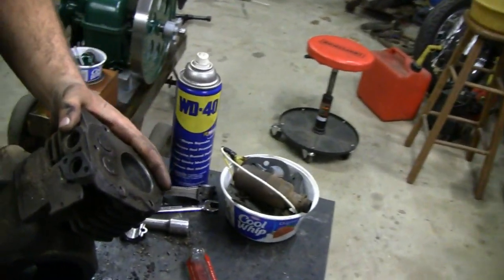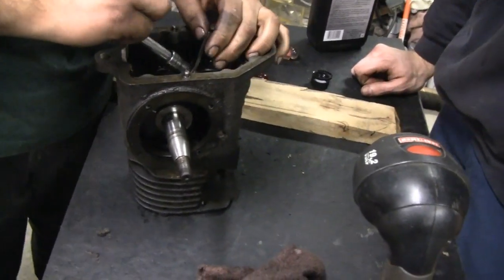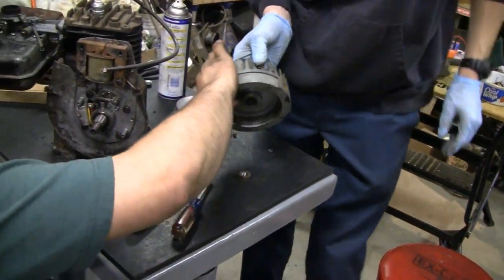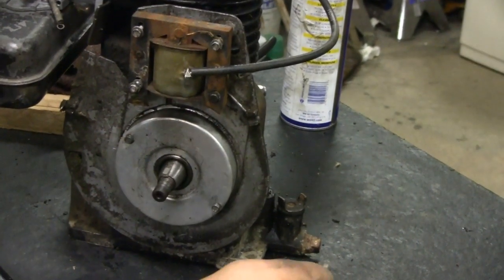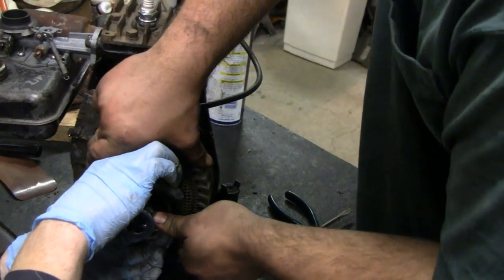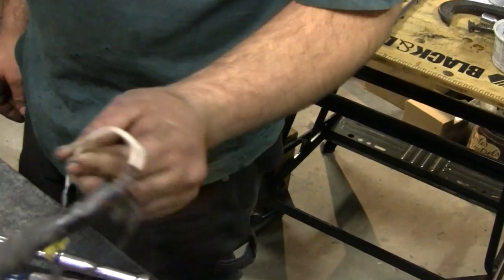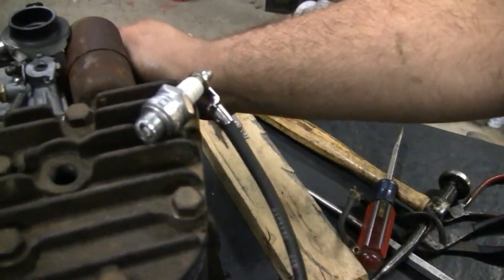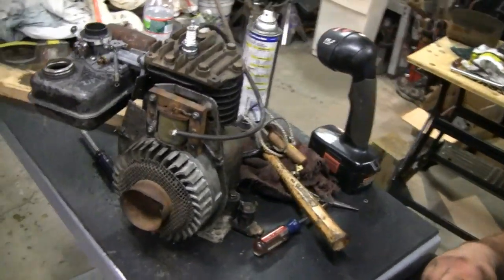HOMEMADE HIT & MISS BRIGGS PROJECT (part 3)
Me, Mike, and Lil' Racer are gonna attempt to make a Hit and Miss Flywheel Engine out of a 1951 6S Briggs and Stratton Engine